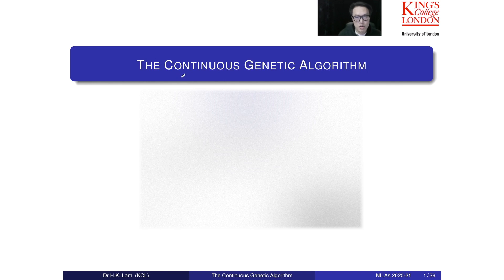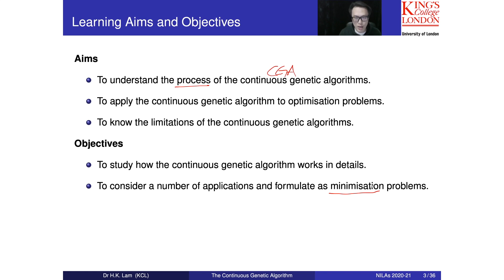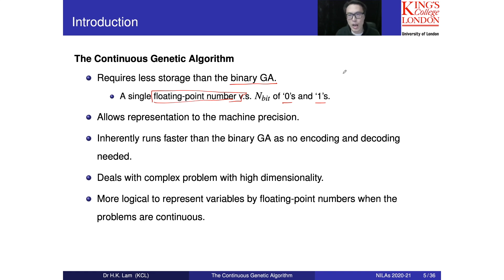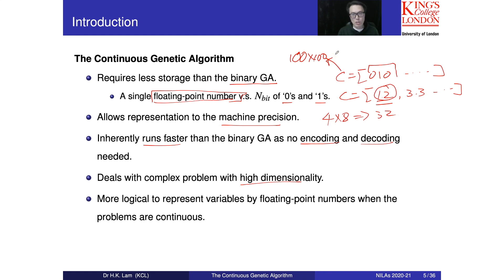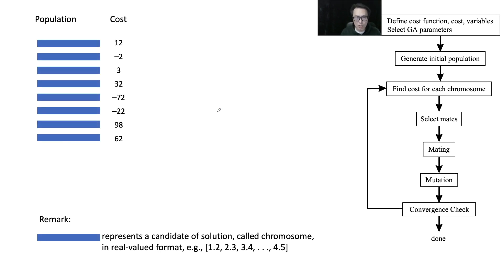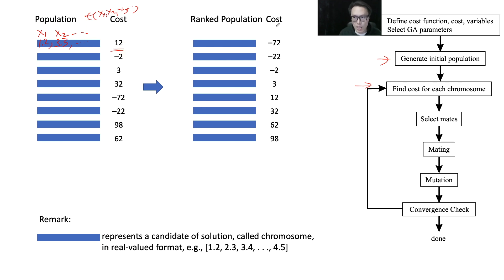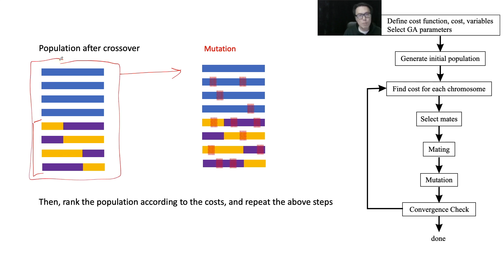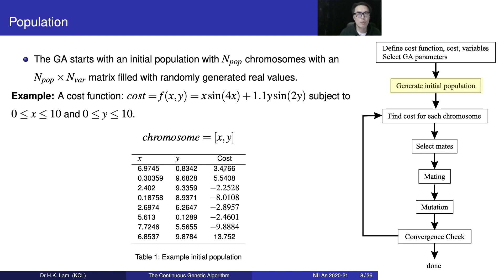Continuous Genetic Algorithm - Part 1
This video is about Continuous Genetic Algorithm - Part 1